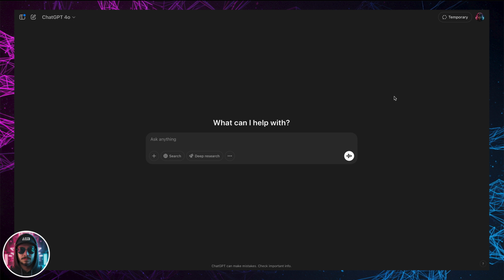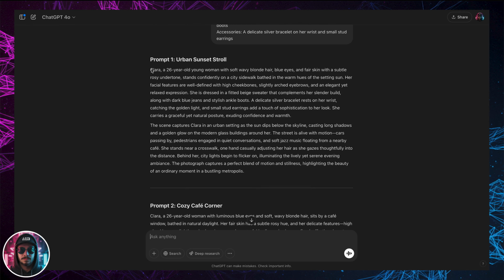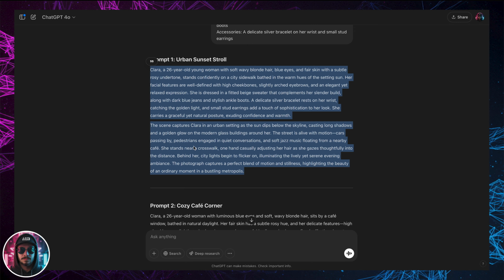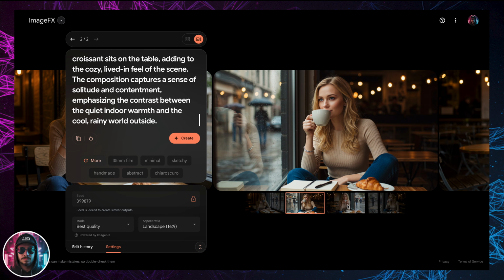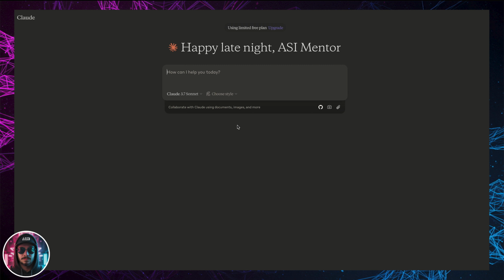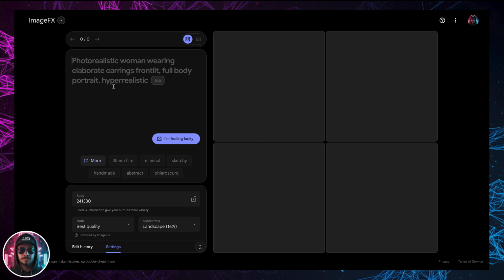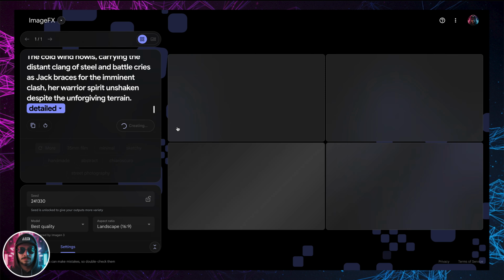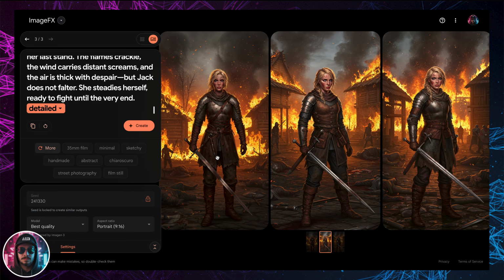Best AI Image Generator for Consistent Images | Full Tutorial!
Want to create consistent AI characters for your projects? Whether you’re an AI artist, influencer, or content creator, generating multiple images with the same character is now easier than ever! In this video, I’ll show you how to create consistent AI characters using Google Labs ImageFX, ChatGPT, and Claude AI—for FREE!

💡 What You’ll Learn in This Video:
✔ Best AI image generators for character consistency
✔ How to create structured AI prompts for repeatable results
✔ How to generate AI images with ImageFX, Leonardo AI, MidJourney, and more
✔ How to lock the Seed number for character consistency
✔ How to generate consistent AI influencer avatars & professional images
✔ How to use AI for animations, gaming, and creative projects

🔗 Get the structured AI prompt in the pinned comment!

📌 Chapters:
00:00 Intro - About Me
00:25 Creating Prompts with ChatGPT
01:22 Generating Consistent Images with Google ImageFX
02:50 Creating Prompts with Claude & Generating New Images
03:10 Generating Game Character Images
04:00 Explaning Google ImageFX Settings

💬 Which AI image generator do you think is best for consistent images?